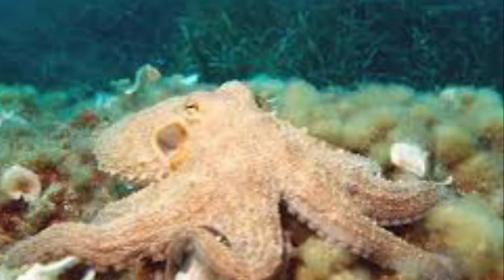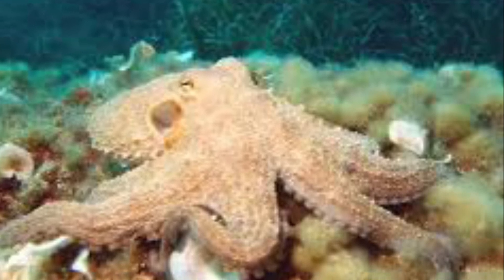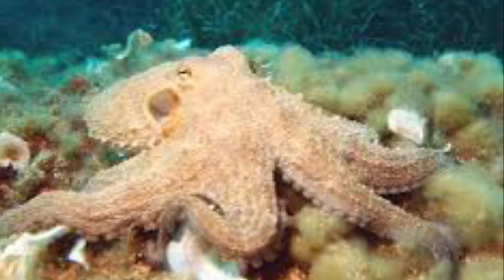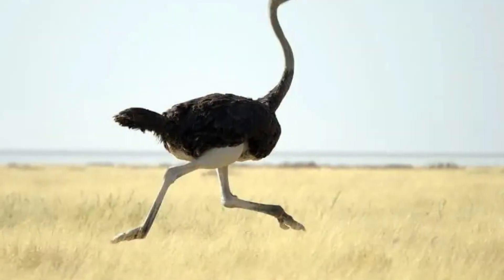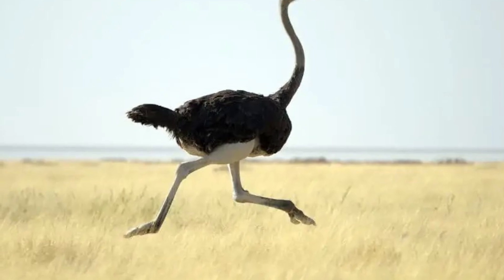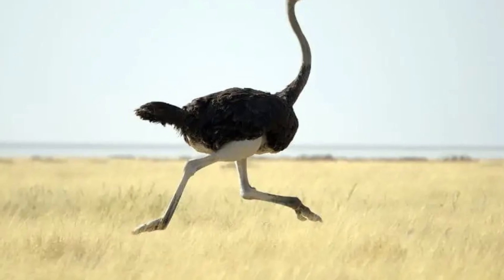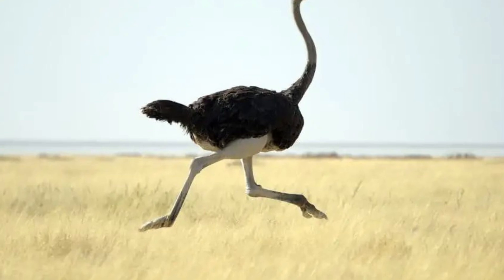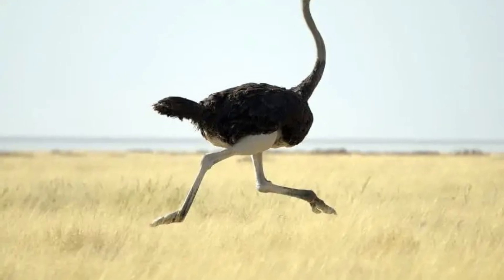Elmo loves ABC’s Part 15 - O